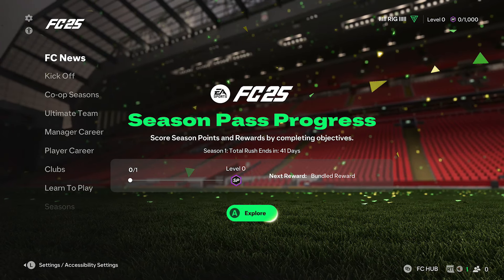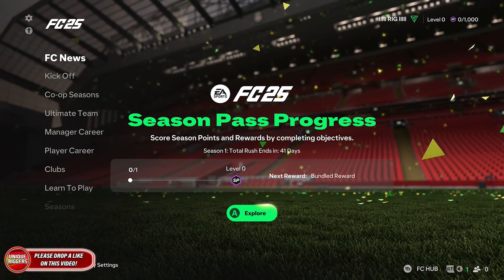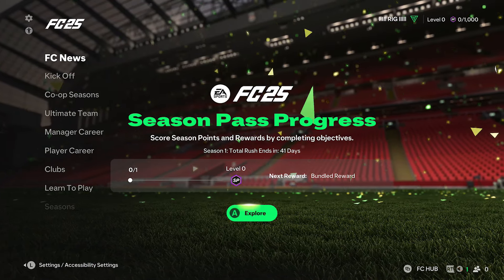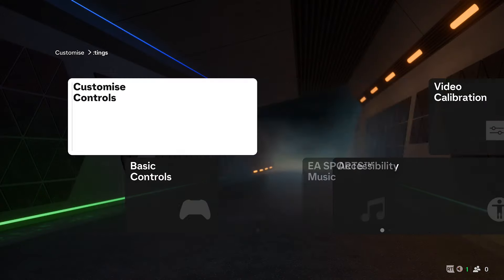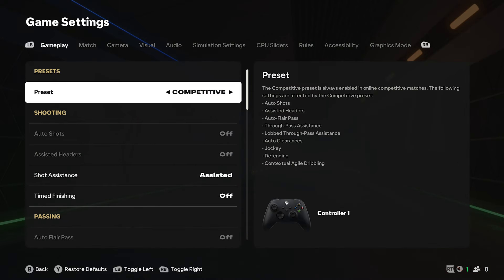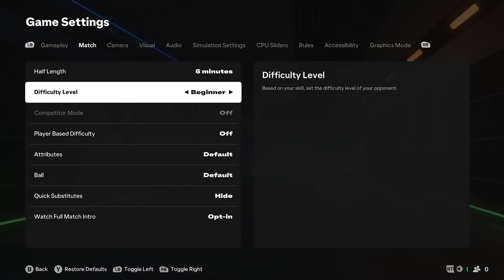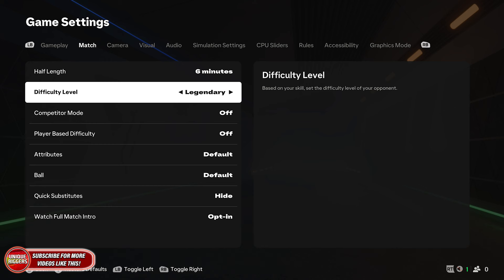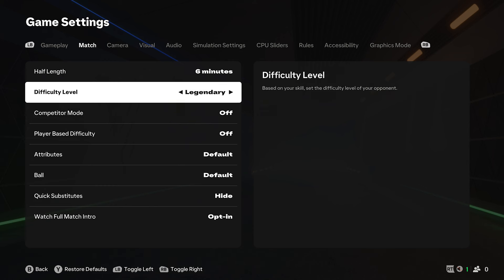How To Change Difficulty Level on FC 25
In this video I will be showing you How to Change Difficulty Level on FC 25 where you can pick from Beginner, Amateur, Semi-Pro, Professional, World Class and Legendary